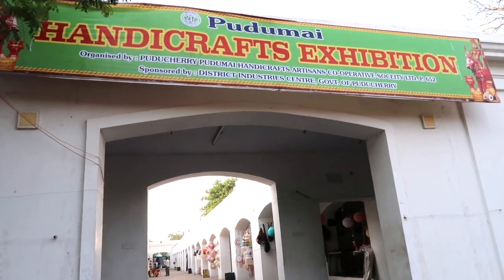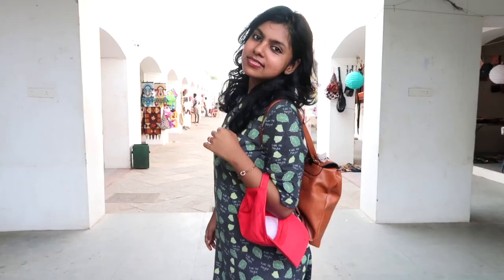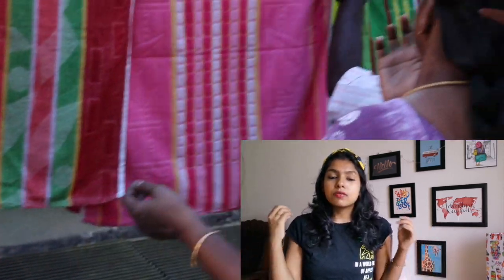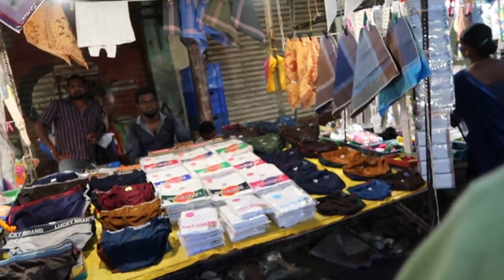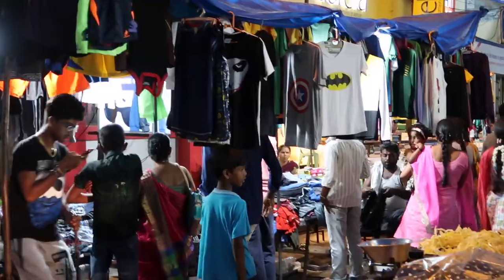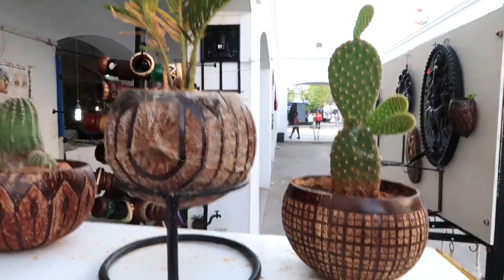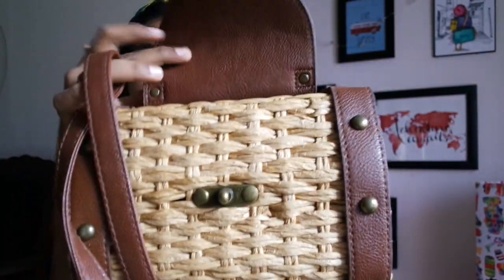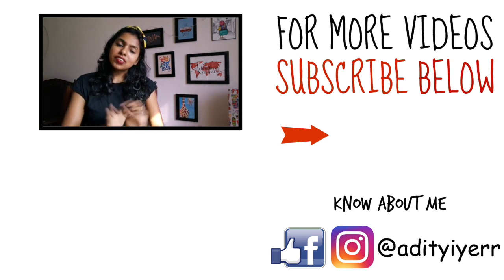Pondicherry Street Shopping Guide - Sunday Street Market, Mission Street Shopping Haul | AdityIyer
Pondicherry Street Shopping Guide - Sunday Street Market, Mission Street Shopping Haul in today's video. I show you guys around Pondycherry , the best street shopping places like Sunday street shopping market, mission street in pondicherry, casablanca boutiques along with the street shop prices to guide you. Hope this video serves as a complete guide for street shopping places in Pondycherry.

NOTE: If you are interested in buying from me any clothing or acessories I show in the video then DM (direct message) on Instagram @adityiyerr